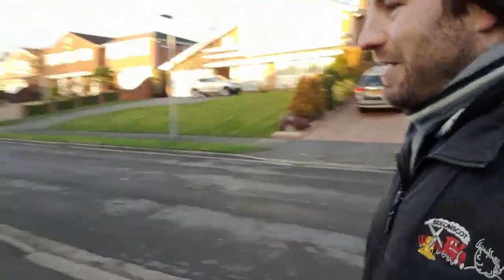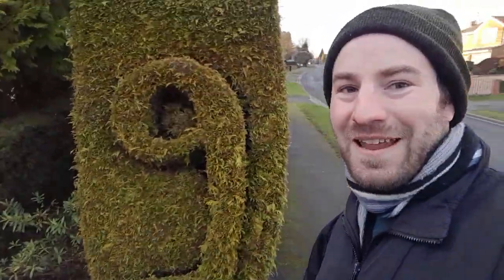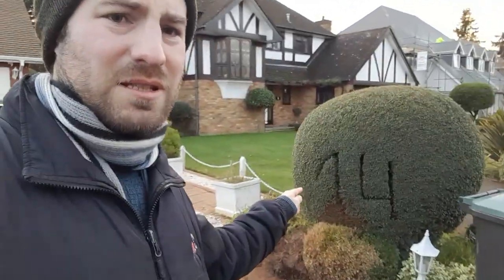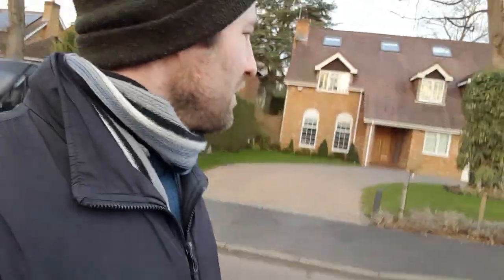The Hertfordshire Houses Estate Where Some Of The Properties Have Topiary House Numbers!